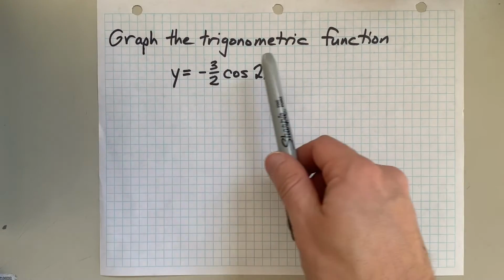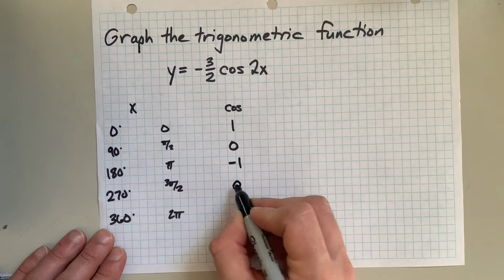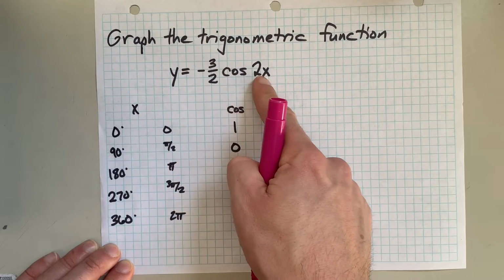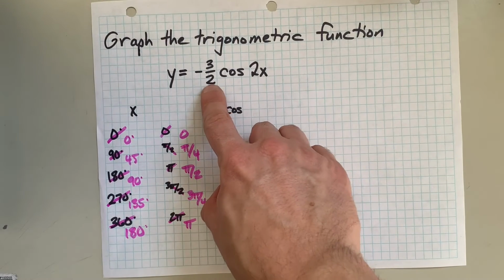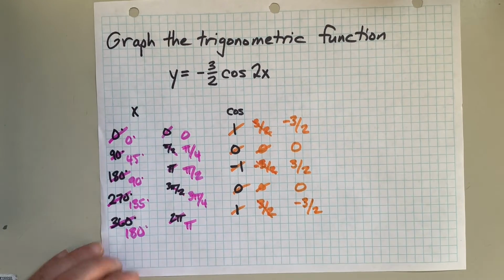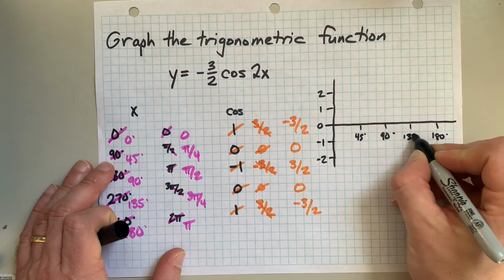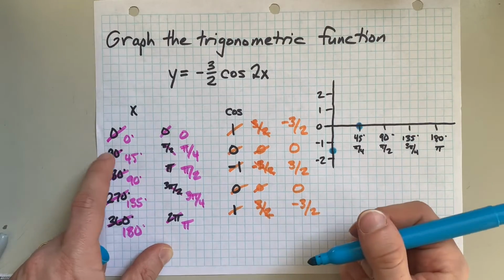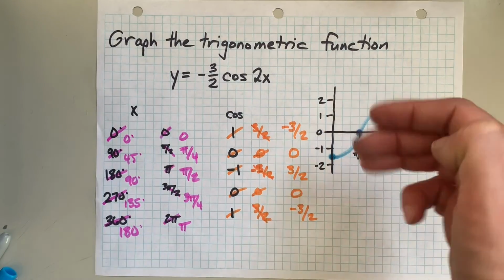Graph the Function y=3/2cos(2x)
This is the 'regular' y=cosx graph but with:
* A vertical stretch by the factor of 3/2 (1.5 times taller)
* A horizontal compression by a factor of 1/2 (half as wide).
I apply these transformations to the Table of Values AND graph.